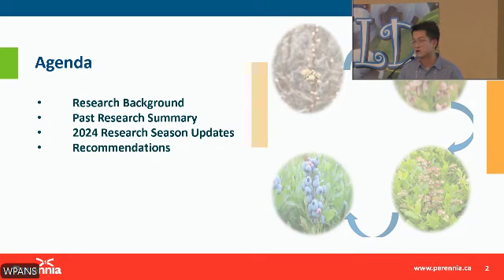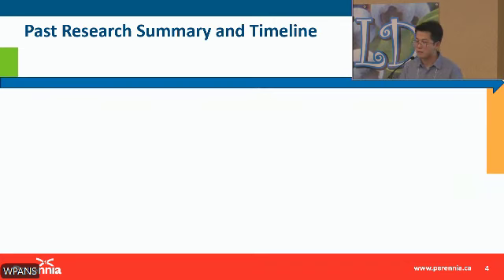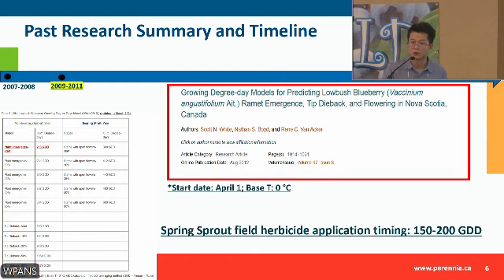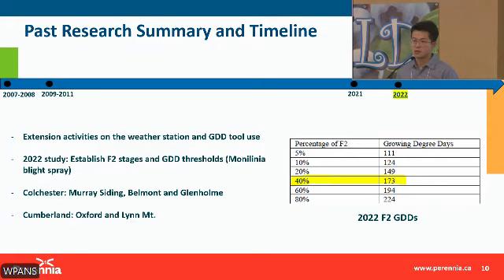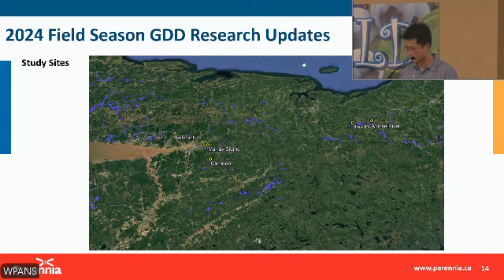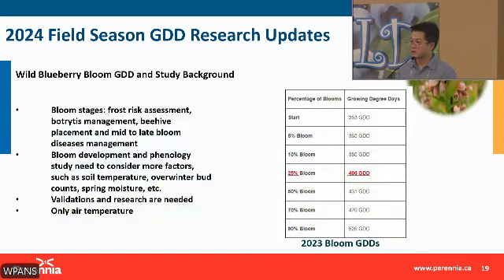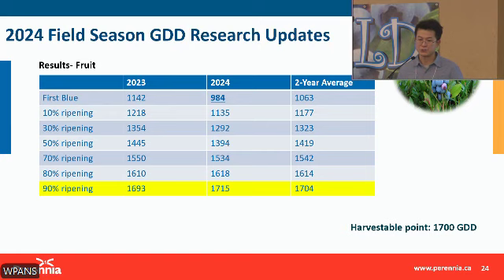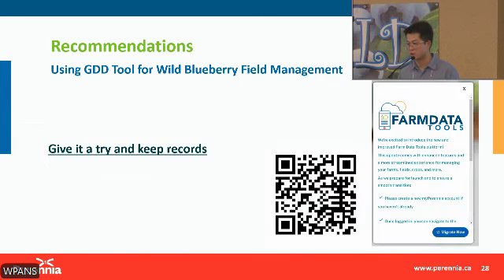Field Management Activities using GDDs: Research Updates and final Recommendations - Hugh Lyu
Hugh Lyu (Perennia) discusses using growing degree days to better manage several aspects of wild blueberry production, using weather data from the 55 station weather network.